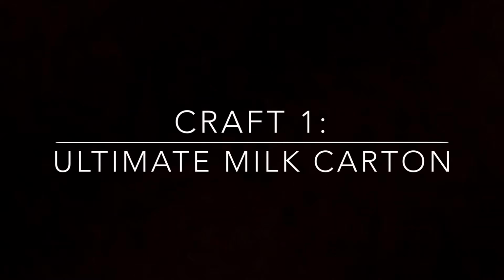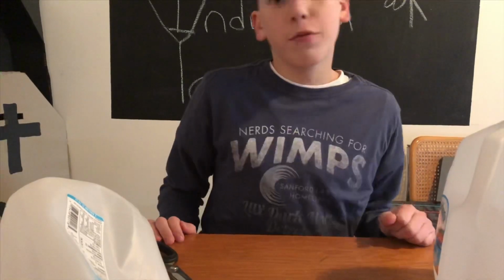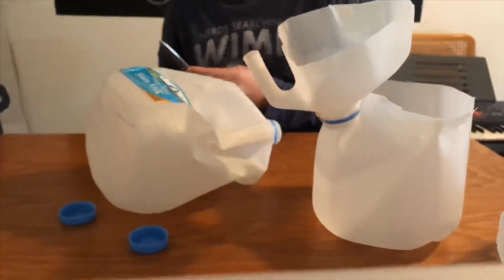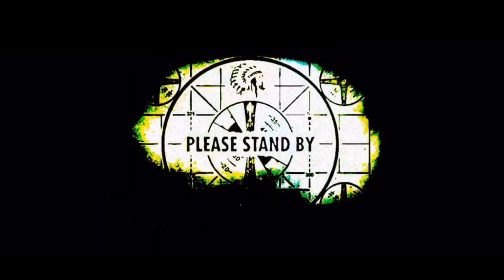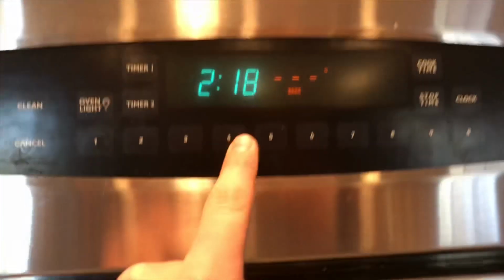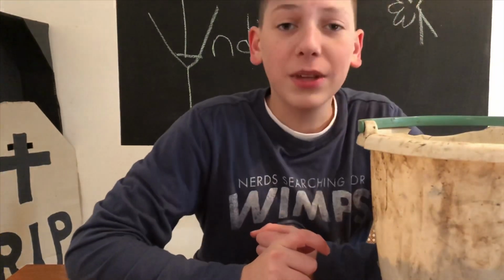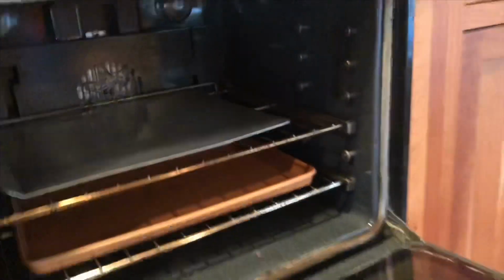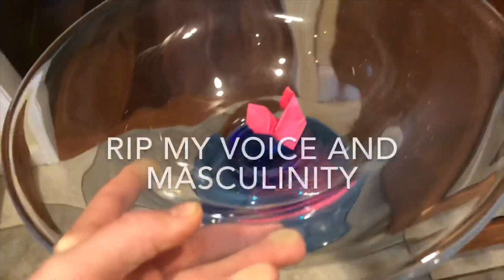DIY ULTIMATE EDITION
I mean to say curdled* every time I say curded.
Oops